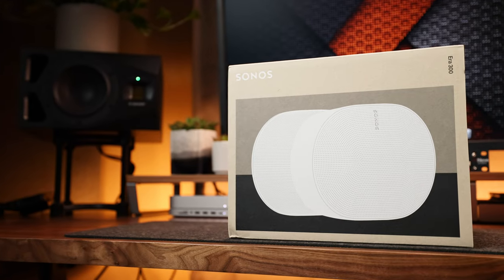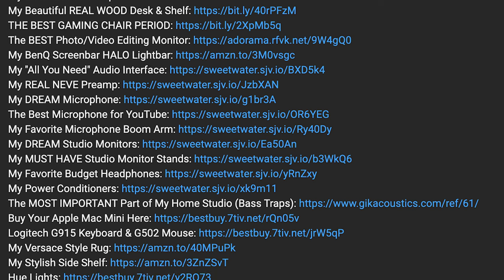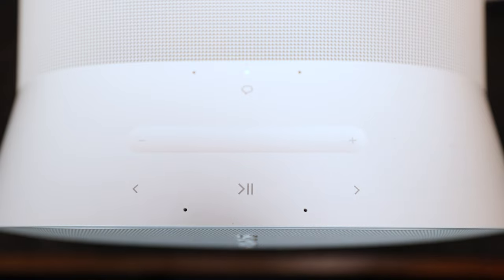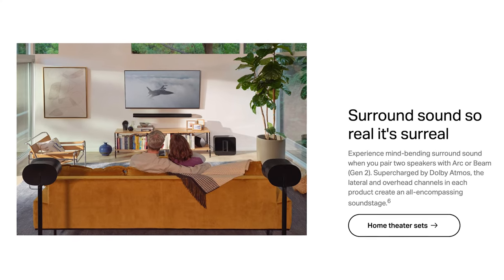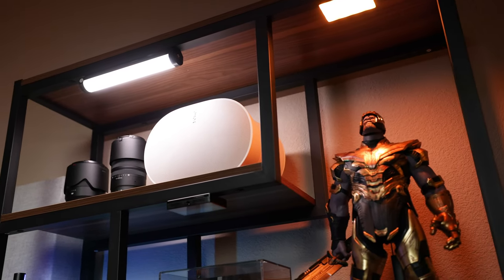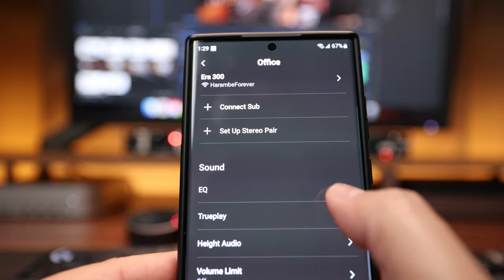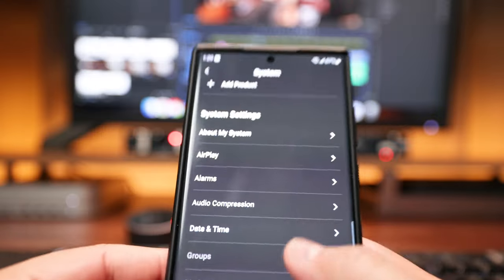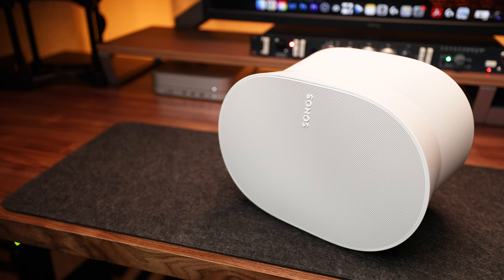The BEST Bluetooth Speaker 2023 | SONOS ERA 300 Review